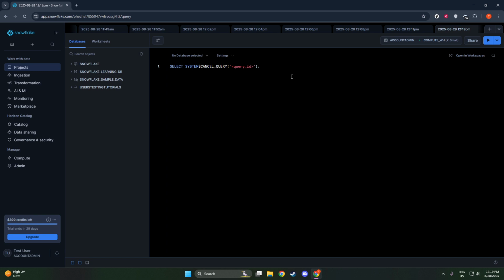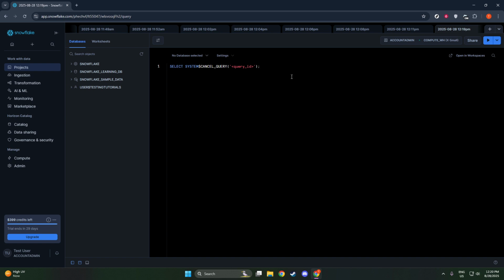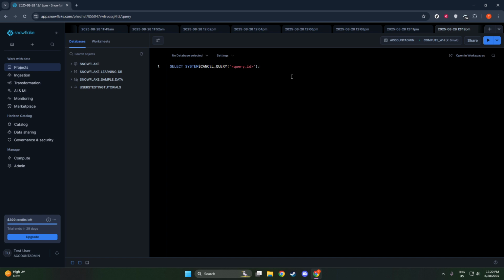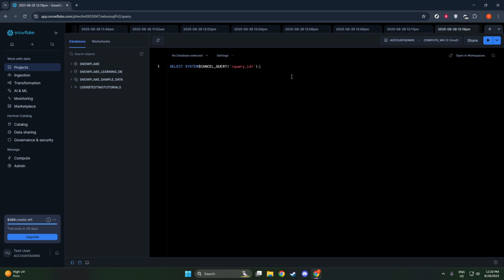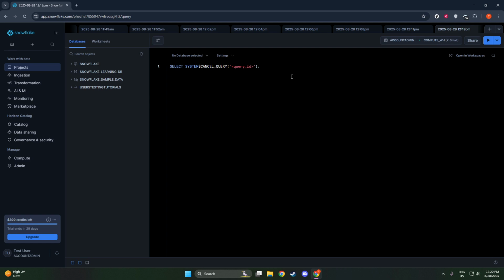How to Stop Snowflake Query [2026 Full Guide]